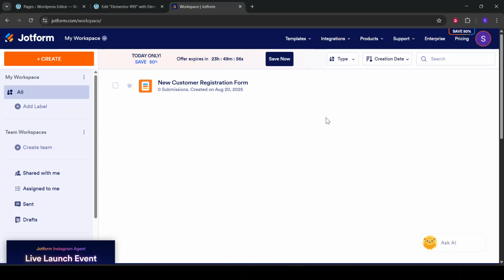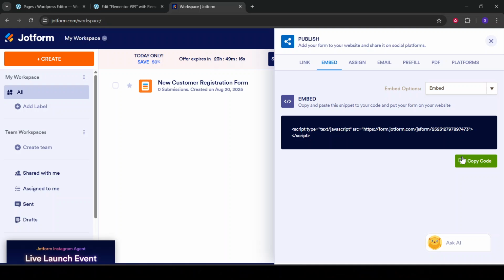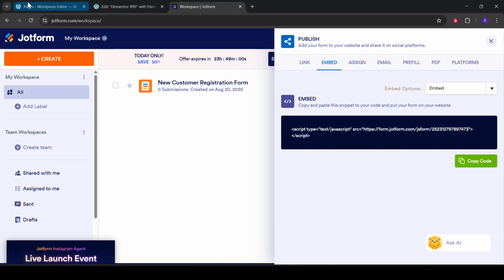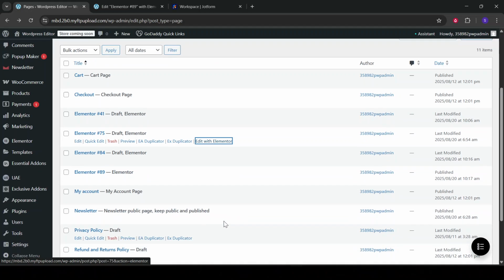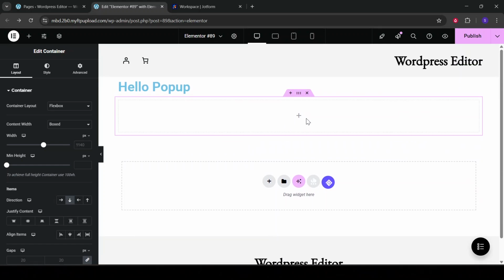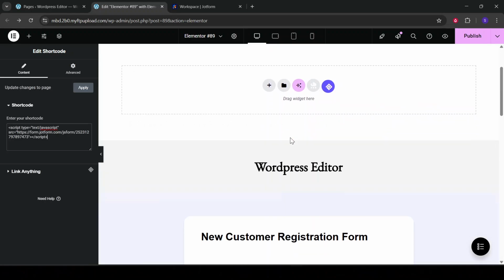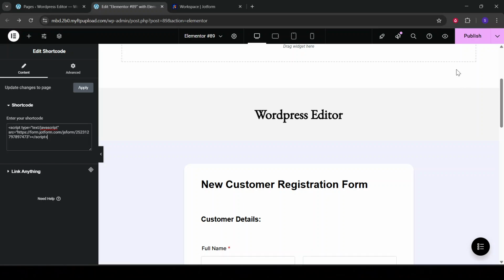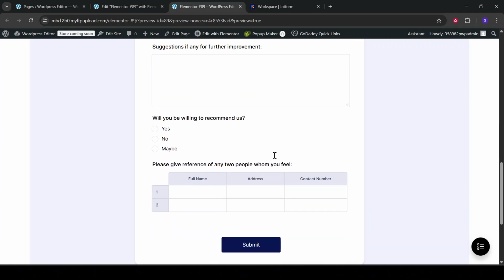How to Embed Jotform in Elementor 2026 (Step By Step)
Learn How to Embed Jotform in Elementor in this video.

In This Video, We'll Show You 👇
Elementor Form Embed
How To Add Jotform To Elementor
Jotform Elementor
Elementor Form Builder
Jotform Embed Code
Elementor Forms
Jotform Tutorial
Elementor Tutorial
Jotform Integration
Embed Form Elementor
Elementor Website Forms
Jotform
Elementor
Form Embed Elementor
Add Jotform To Elementor
Jotform Forms
Elementor Form